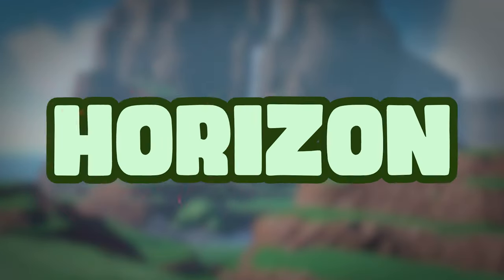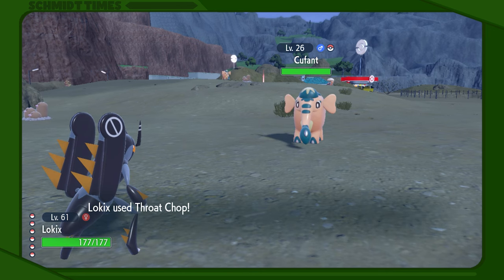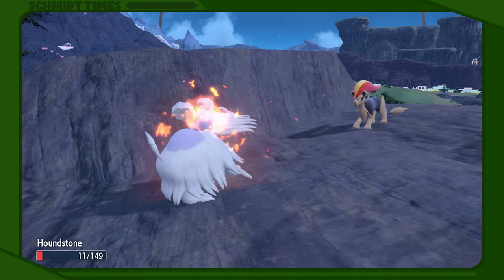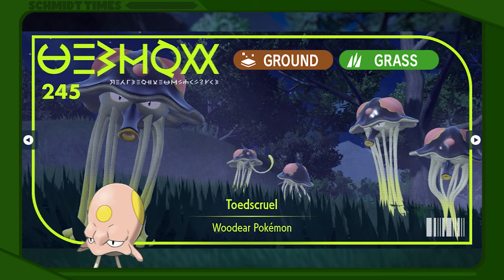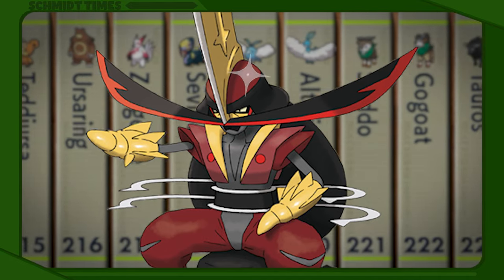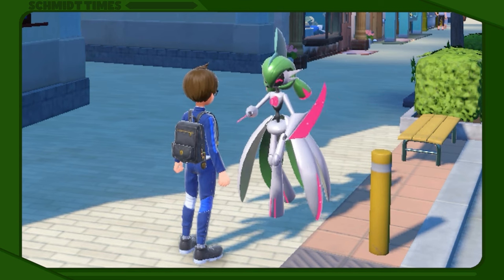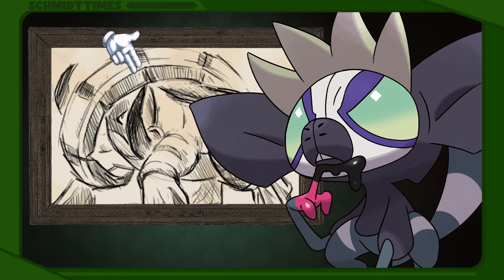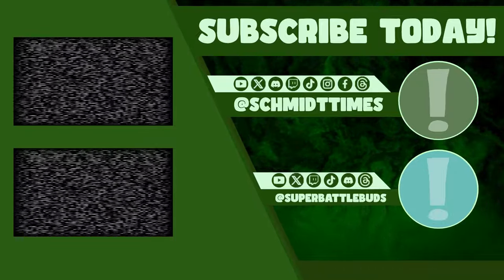Violet has the Best Pokémon! 🚀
Pokémon Violet offered a glimpse at what lies on the horizon with futuristic paradoxes and fresh takes on the formula, but what slick, new species could be considered the best? Well, let’s not waste another second and take a look at what Paldea has to offer!

Keep up with Schmidt Times on your favourite platforms!

Chapters
Want to jump to your favourite Pokémon? Have at it!
00:00:00 Introduction
00:00:12 Quaquaval
00:00:42 Lokix
00:01:10 Revavroom
00:01:41 Houndstone
00:02:10 Tatsugiri
00:02:40 Toedscruel
00:03:19 Kingambit
00:03:53 Ceruledge
00:04:17 Miraidon
00:04:51 Iron Valiant
00:05:19 Iron Moth
00:05:45 Iron Treads
00:06:12 Final Thoughts
00:06:29 End Slate